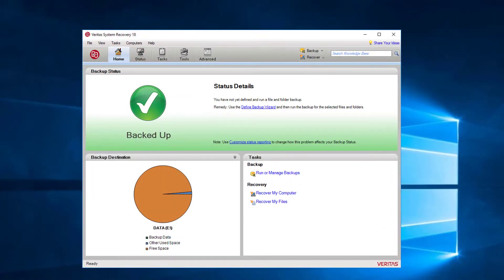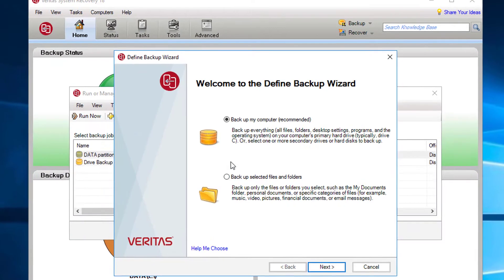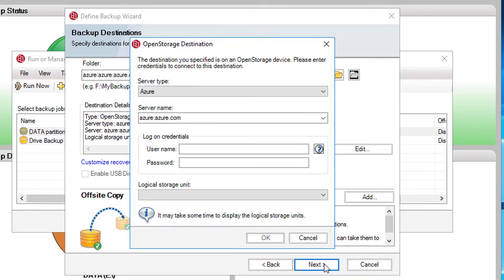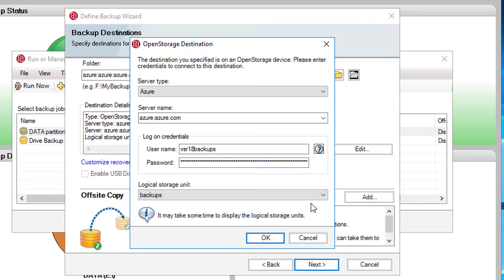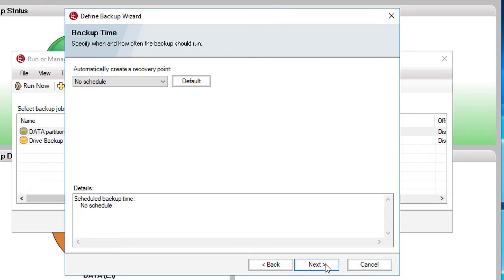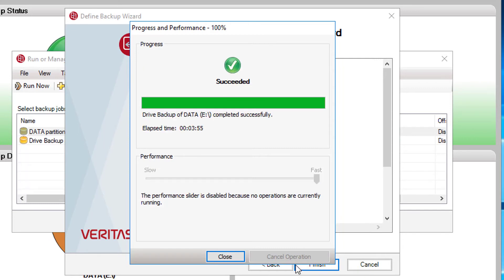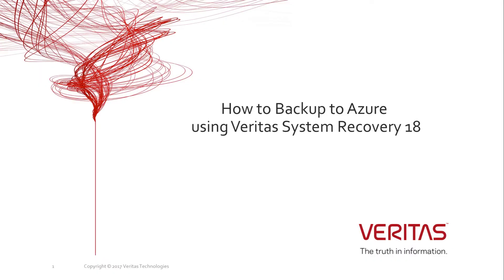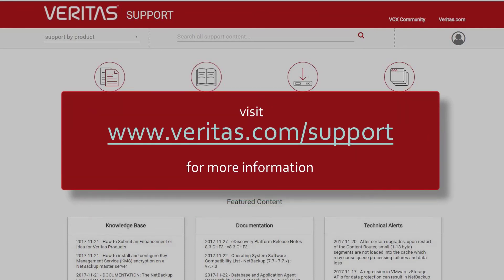How to backup to Azure using Veritas System Recovery 18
How to run a backup to existing Azure cloud storage using Veritas System Recovery 18